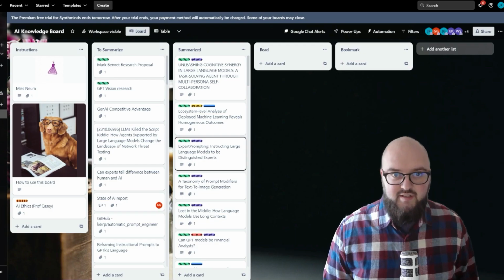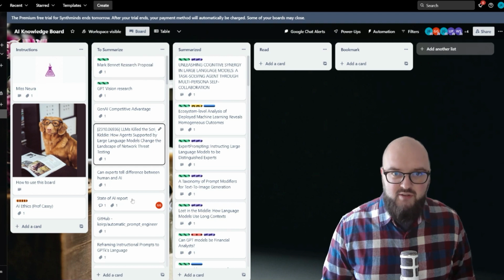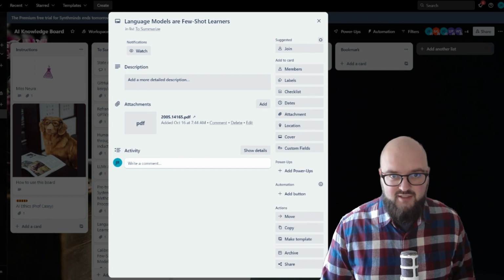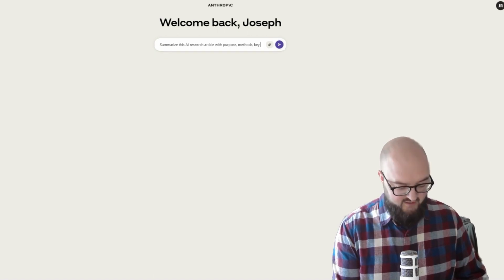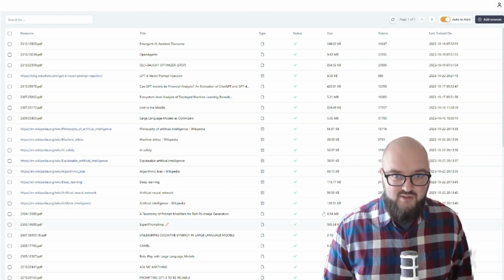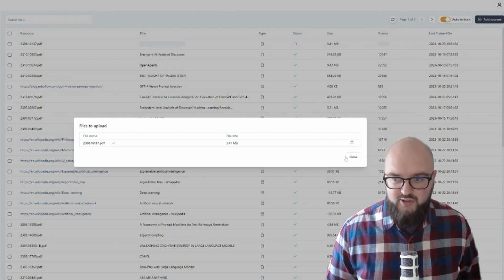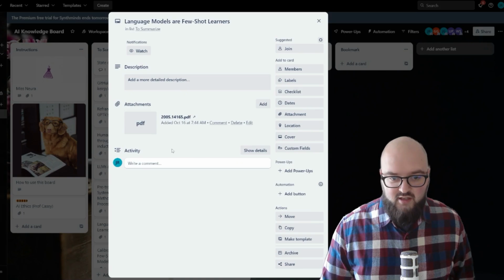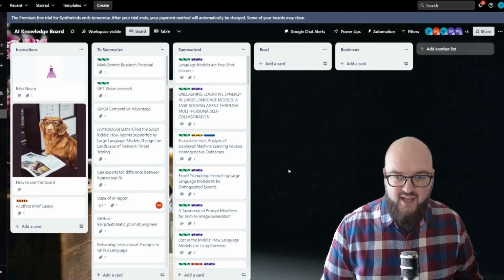AI Knowledge Workflow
I'm sharing my workflow for keeping up with the latest AI research and news. I use Trello to organize papers and articles into "To Summarize", "Summarized", and "Read" lists. I use Claude to generate summaries of papers, then upload them to my GPT-3 bot Ms. Nora in GPT Trainer. This allows me to have natural conversations with Nora to get summaries and details on demand. I can also search and filter my research database. This system helps me efficiently stay on top of the fast-moving world of AI! Watch to see the step-by-step process.